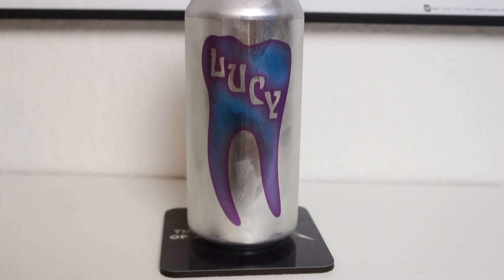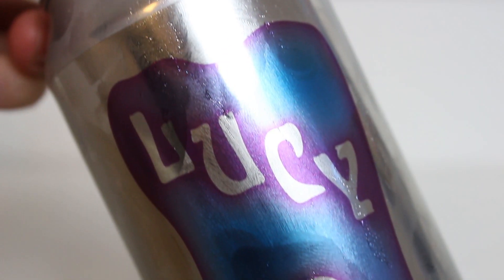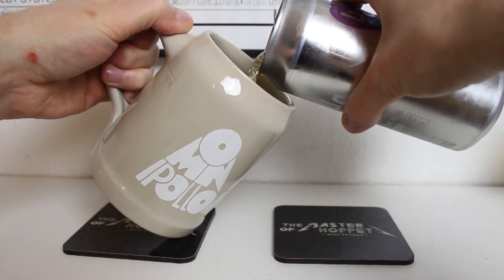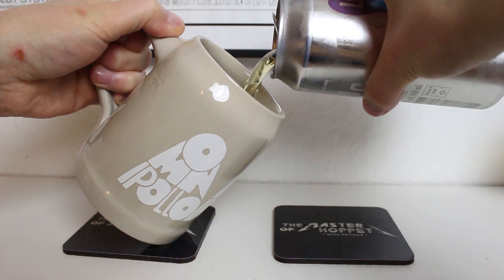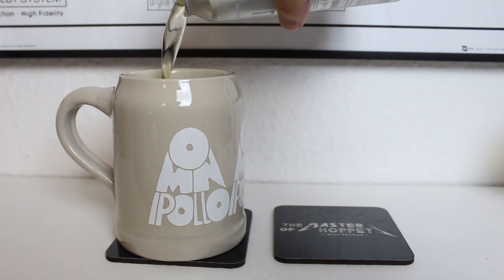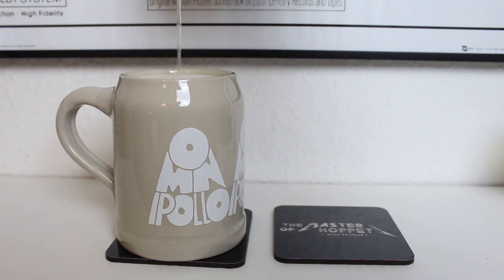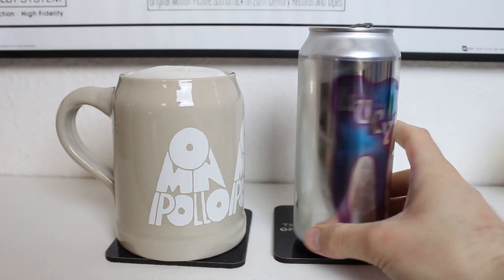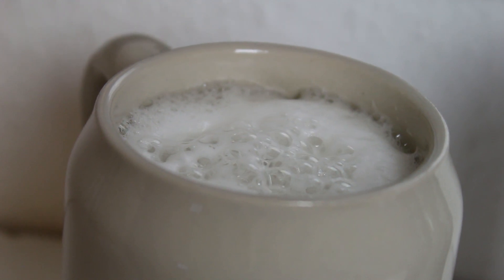Omnipollo / O/O Lucy Helles Lager | TMOH - Beer Review #2774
Information About This Beer:

Breweries: Omnipollo & O/O
Beer: Omnipollo / O/O Lucy Helles Lager
Style: Helles Lager
Location: Brewed by Omnipollo & O/O in Buxton, England.
ABV: 5%
Rating: 90/100